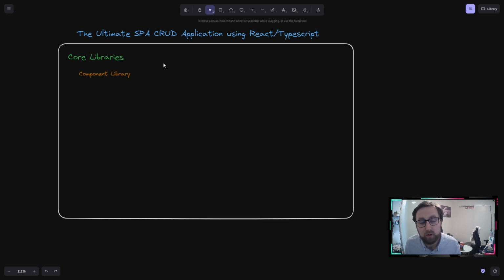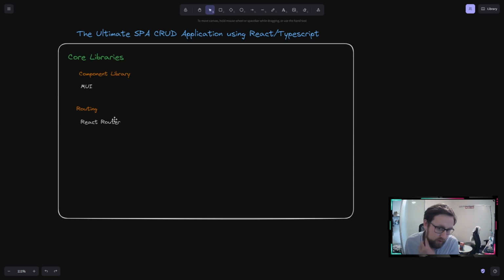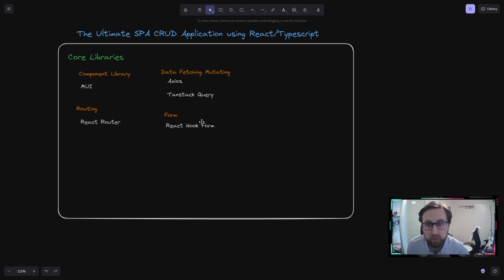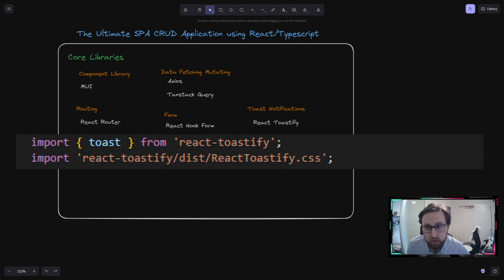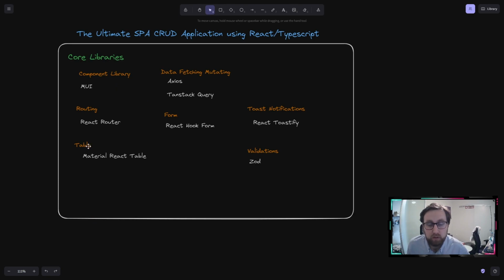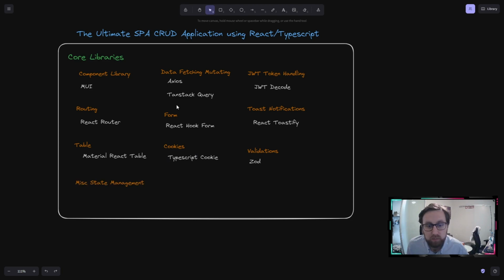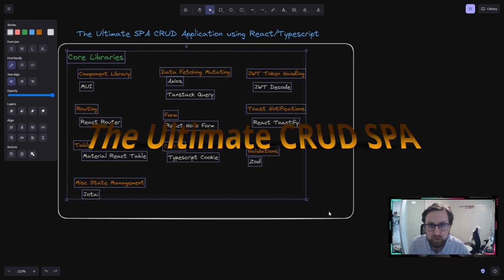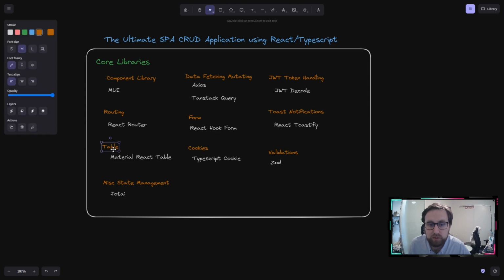Ultimate React Typescript CRUD Application - Which Libraries to Choose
Which Libraries are your favorites when doing a CRUD SPA?

0:00 New Playlist of Videos
1:39 P.S.A.
1:42 Intro
1:53 Start of Video
5:15 Wrap Up
6:26 Outro

If there's a specific topic you'd like us to cover or a question you'd like answered, don't hesitate to drop us a comment. We love hearing from you!